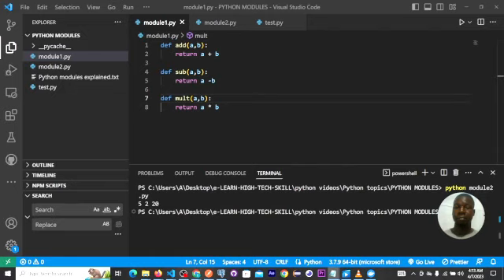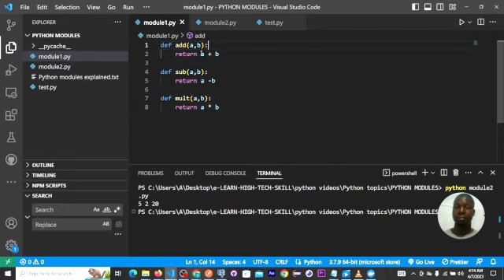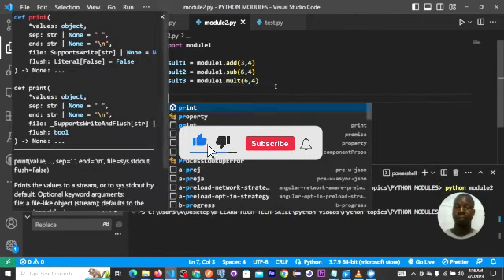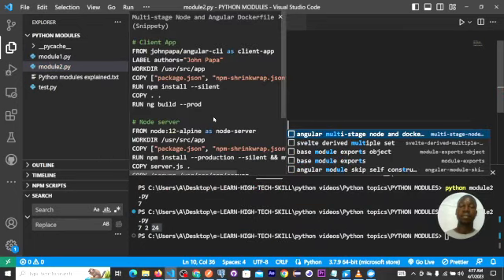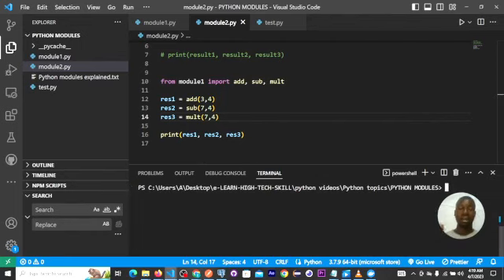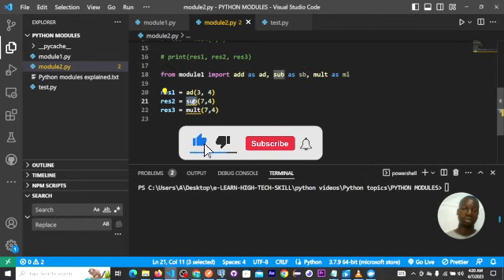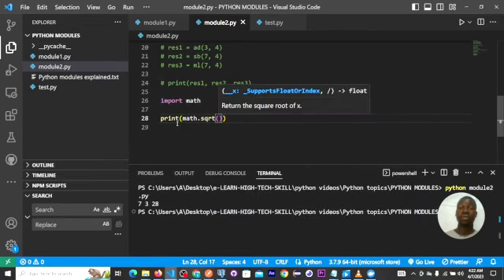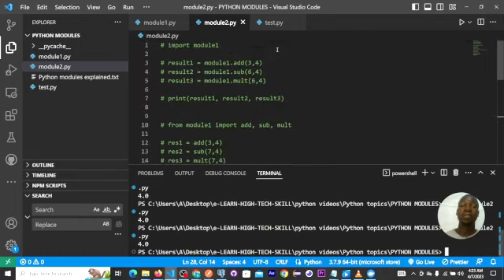how to use modules in python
You'll learn all about modules and how to use them to improve your Python code in this tutorial. Modules are a critical part of Python programming, and once you master them, you'll be able to write more efficient and maintainable code.

We'll start by explaining what modules are and how to import them into your code. We'll then explore the different types of modules available in Python, including built-in modules, third-party modules, and your own custom modules.

Next, we'll cover how to use modules to organize your code, make it more modular, and improve the readability of your code. We'll also show you how to avoid namespace collisions when importing modules and how to alias module names to make them more readable.

Throughout the tutorial, we'll provide plenty of practical examples to illustrate how to use modules in real-world scenarios. We'll show you how to use the math module to perform mathematical calculations, how to use the math module to work with square roots  and how to use the random module to generate random numbers.

By the end of this tutorial, you'll have a deep understanding of how to use modules in Python and be able to apply this knowledge to improve your Python coding skills.